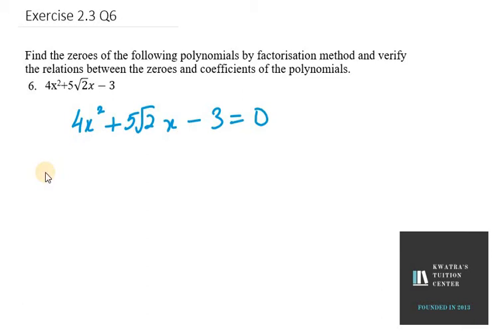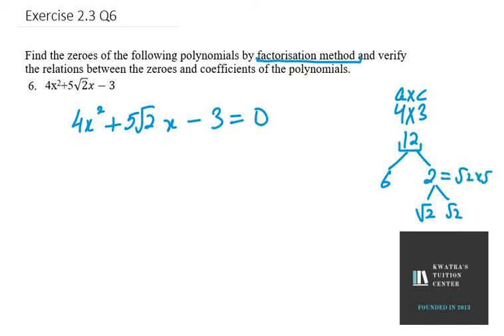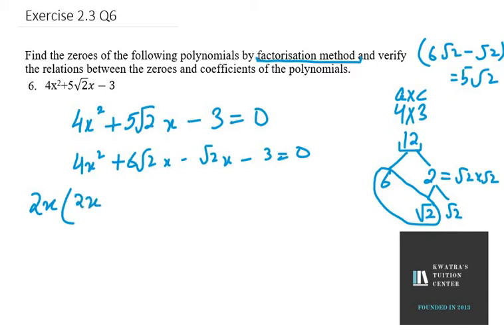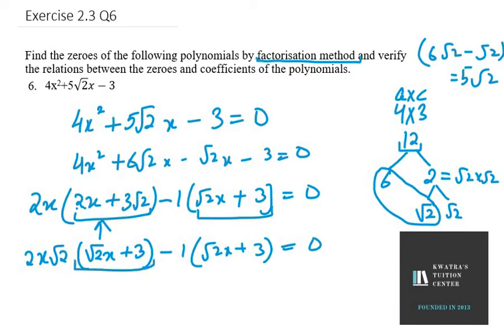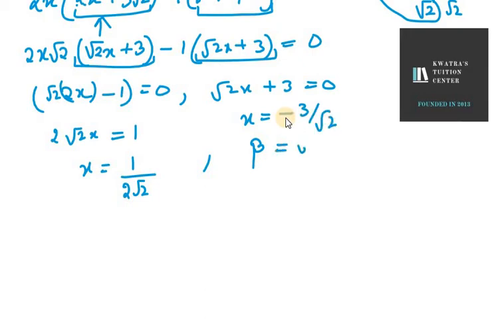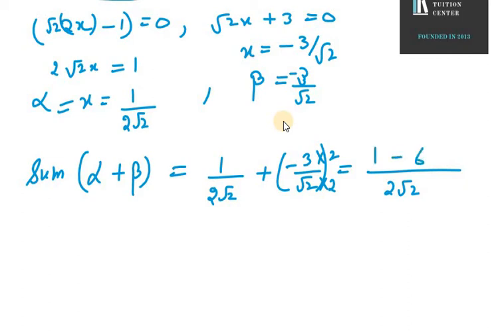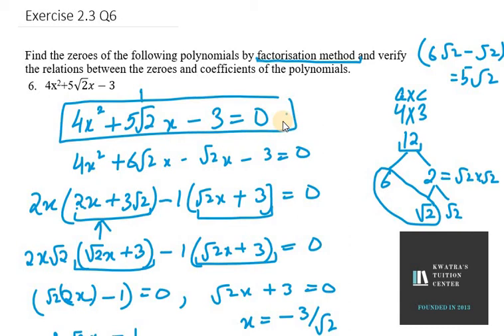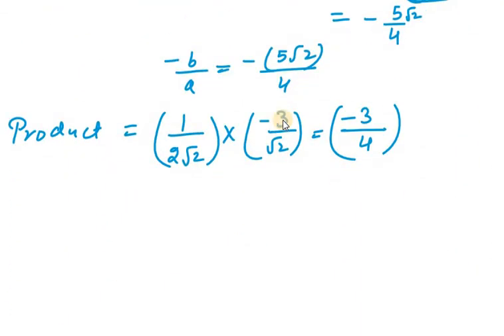Find the zeroes of the following polynomials by factorisation method and verify 4x2+5√2 x−3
Find the zeroes of the following polynomials by factorisation method and verify the relations between the zeroes and coefficients of the polynomials.
 6. 4x2+5√2 x−3